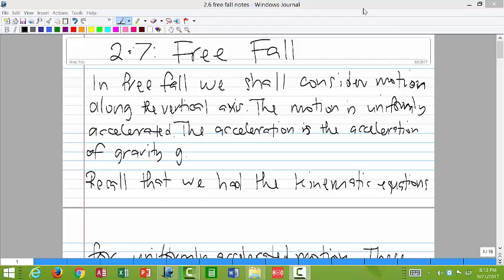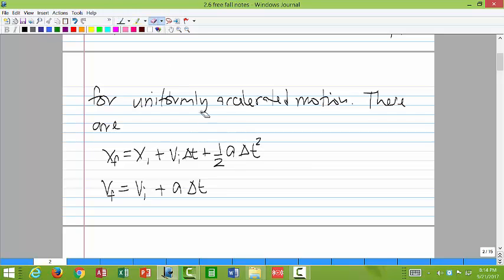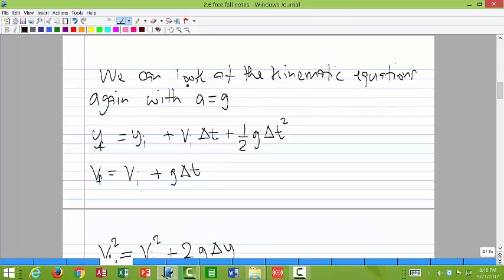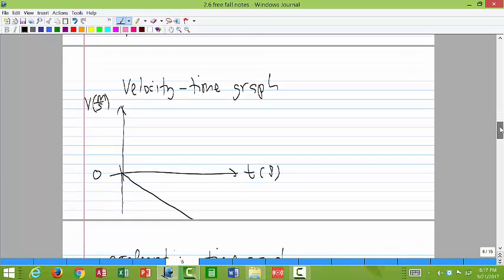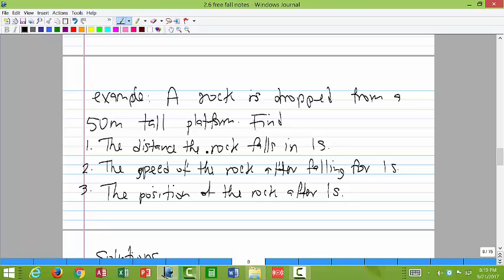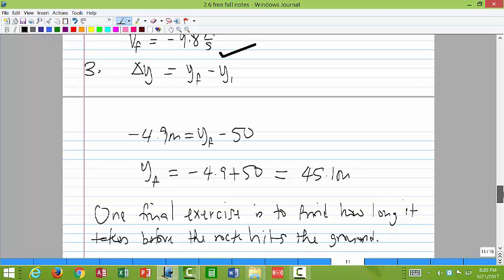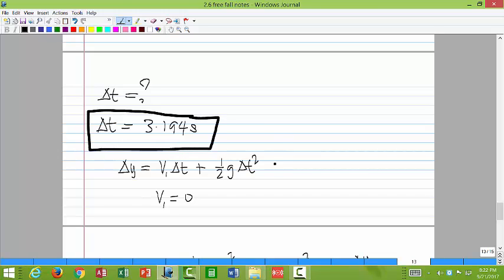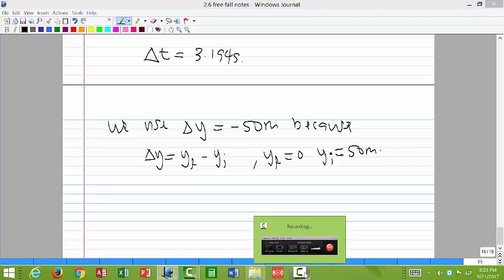basics of free fall motion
falling under the influence of gravity only.